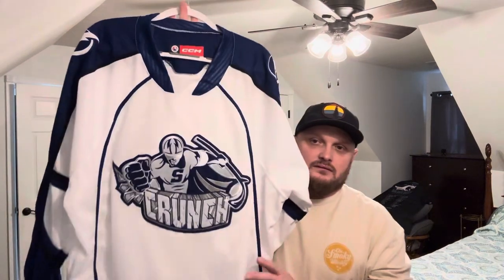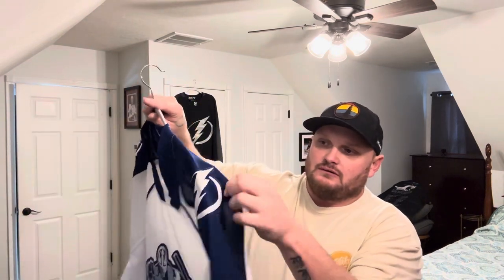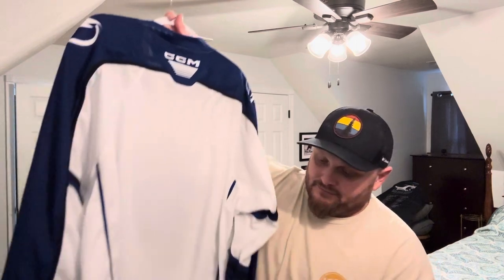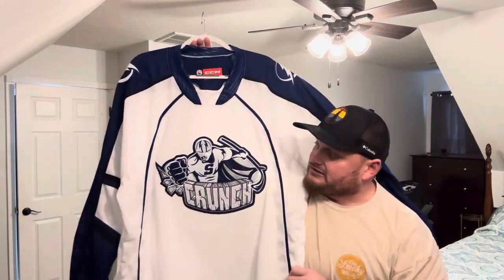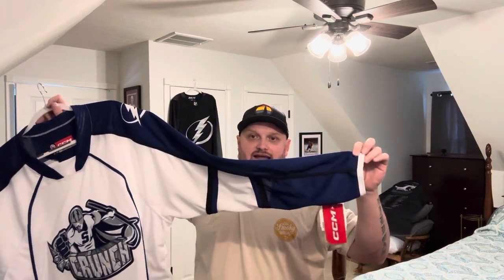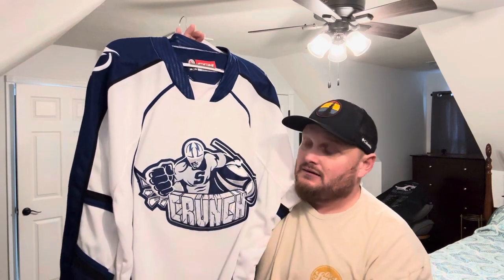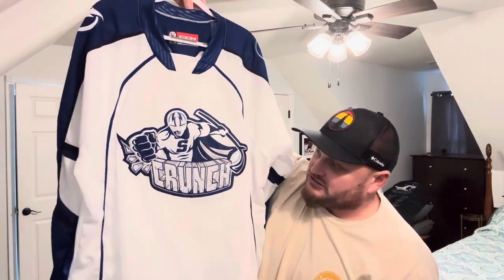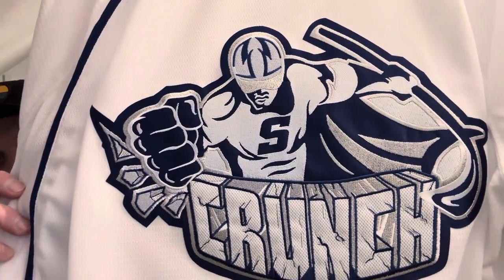AHL Syracuse Crunch CCM Replica Jersey Review